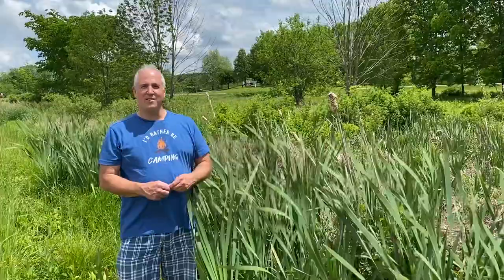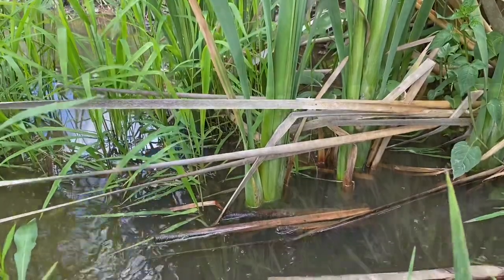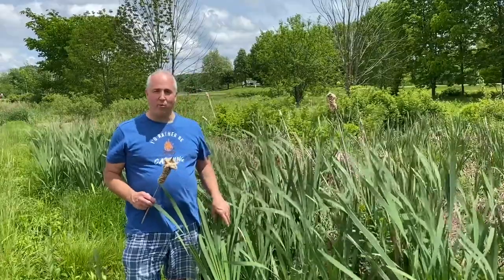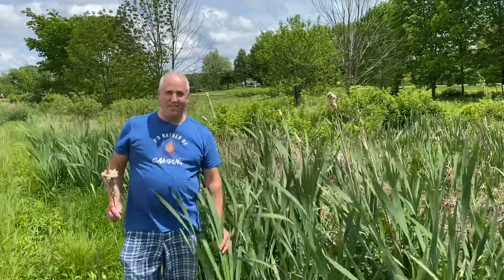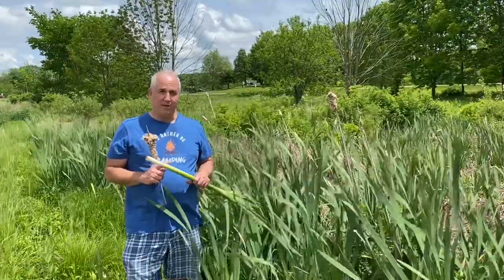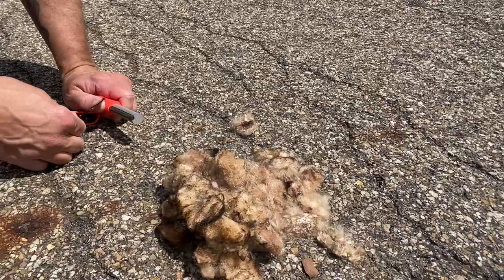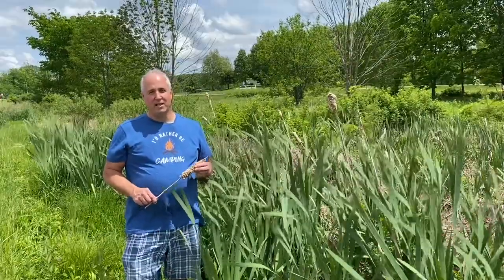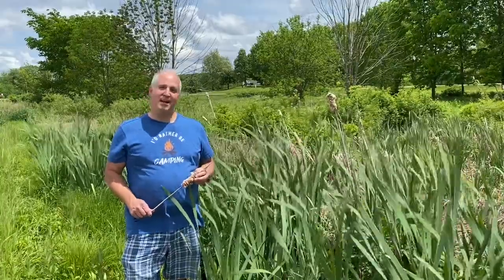Cattails - Food and Fire!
Cattails are a survivalists best friend. You can eat them. You can burn them. But, nobody can agree about the most obvious part of the plant: Does the flower look like a cigar or a corn dog?